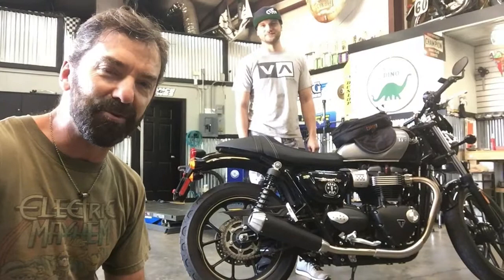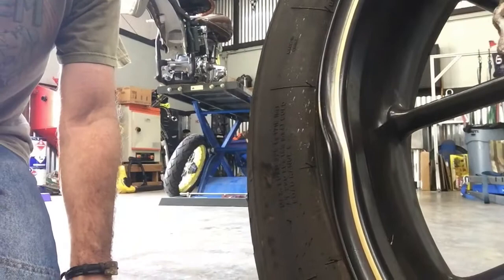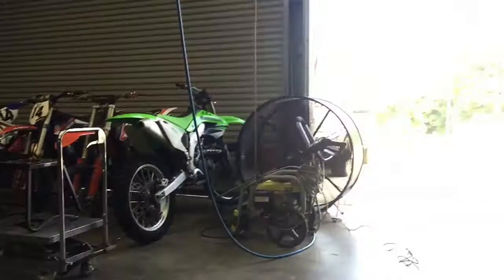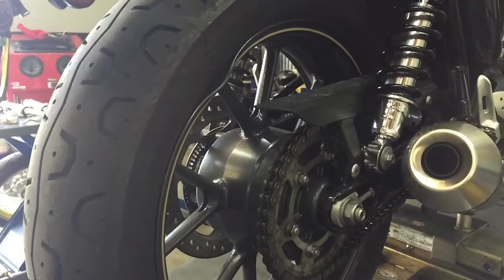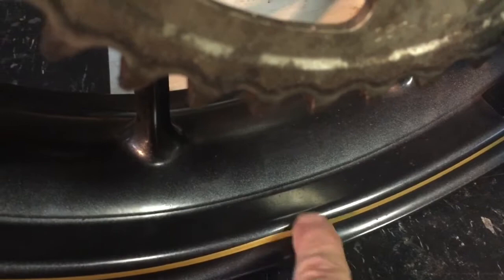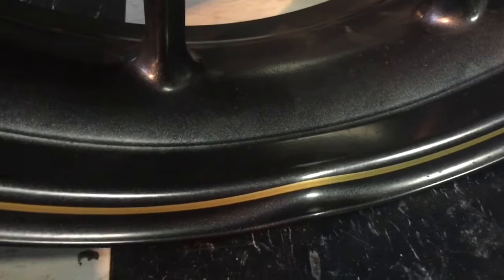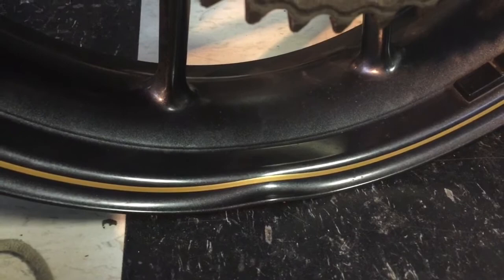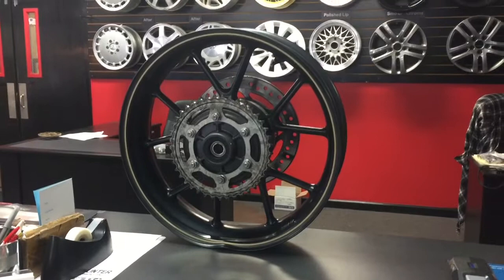Bent Rim Repair #1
Rob hits a pothole while out riding, denting his rear rim. His search for a solution will be documented in this 2-part series.